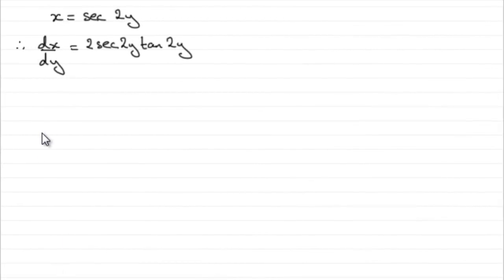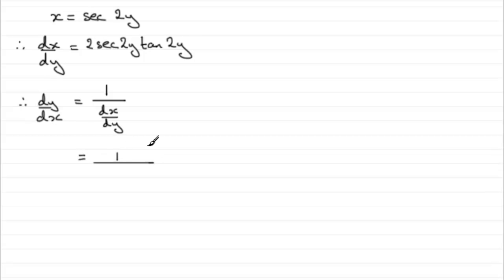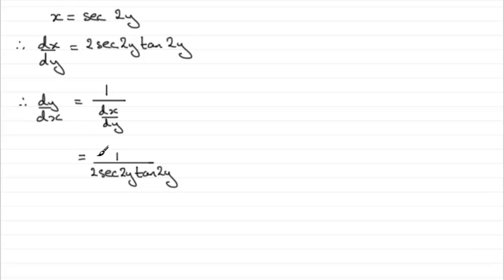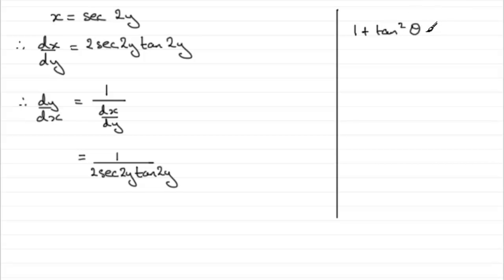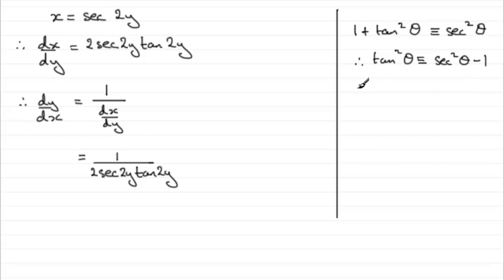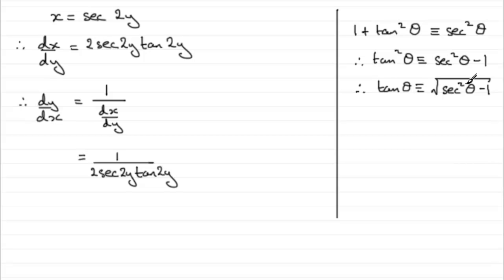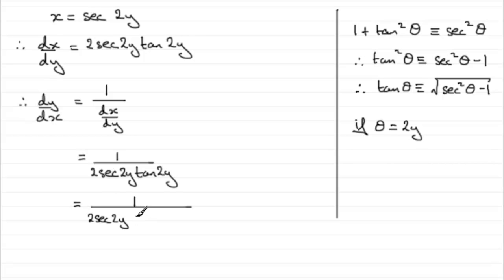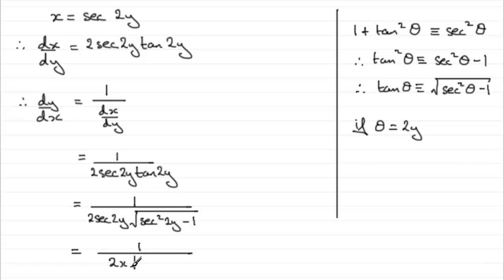A-Level Edexcel Core Maths C3 January 2011 Q8c : ExamSolutions